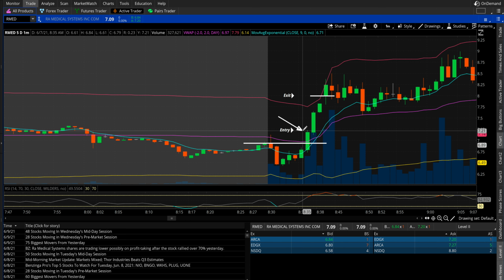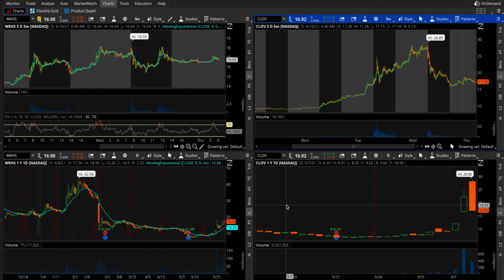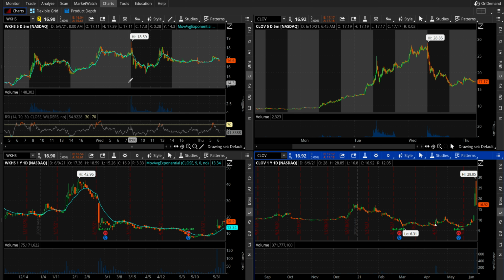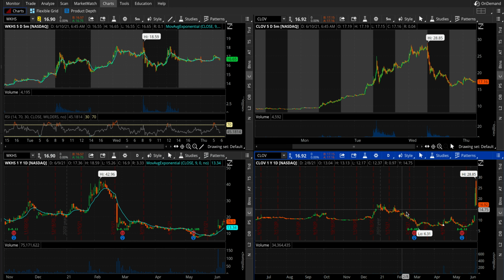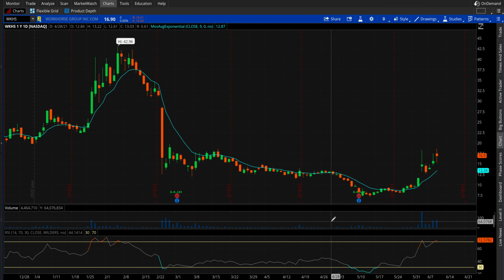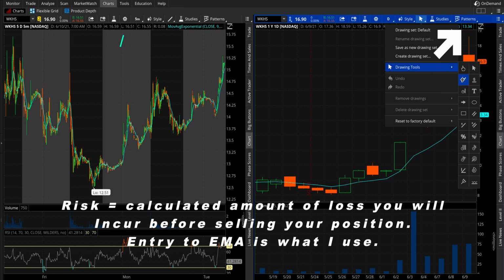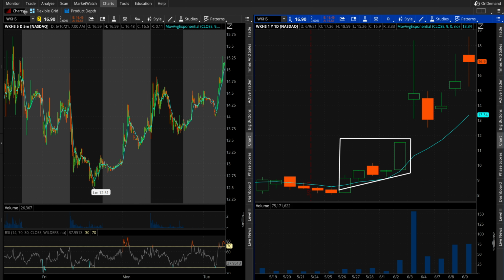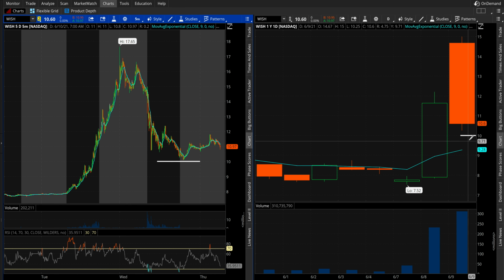How To Swing Trade and Grow Your Account in 2021 - Strategy Explained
This video will give you the framework to be profitable.
-How To Trade Small Caps + Penny Stocks Under $10
-Identify  Patterns. Where to Buy/Sell/Profit Targets, Stop Loss.
-How To Manage And Diversify your Portfolio to Maximize Profits
-Believe it or Not Trading Psychology is HUGE. Learn How to Think !
-Hours of Real Trade Examples both Wins/loss Explained in Detail
-Learn patterns that have made me quit my job in my 20’s
Trading Mentor: